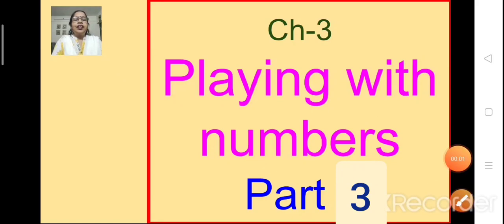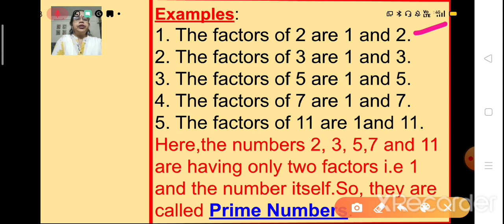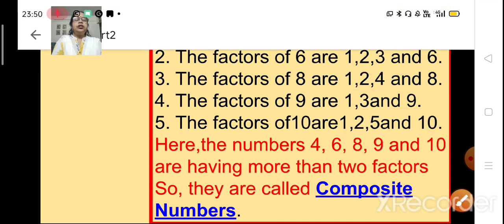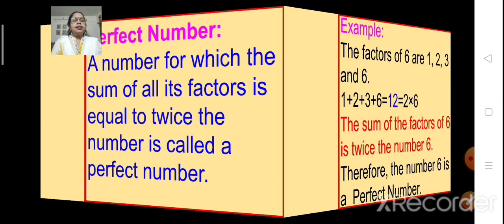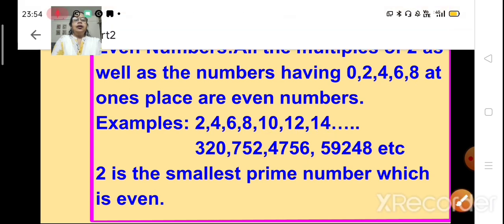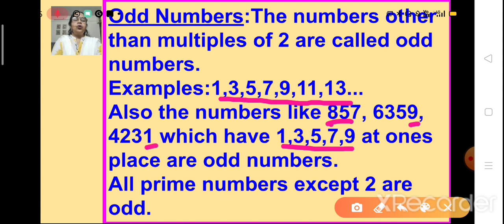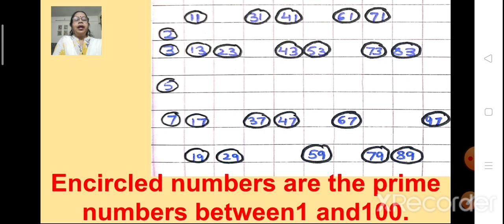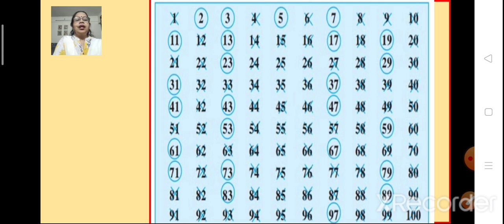Class_6_Maths_Chapter_No_3_Playing _With_Numbers_Part_3_23_April_2021